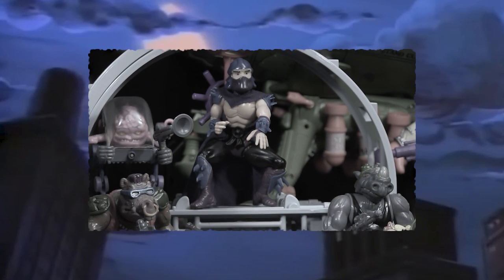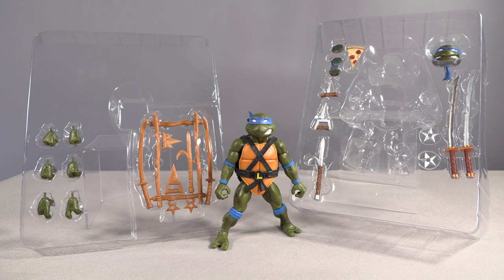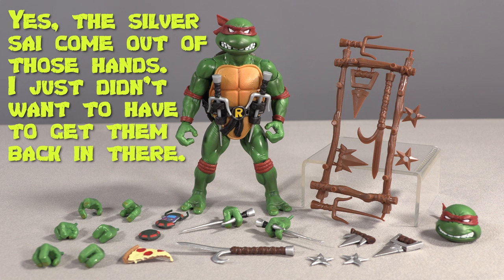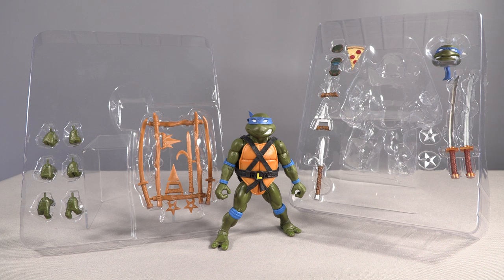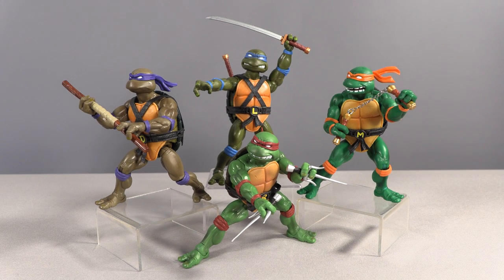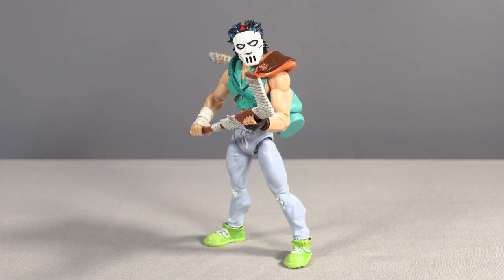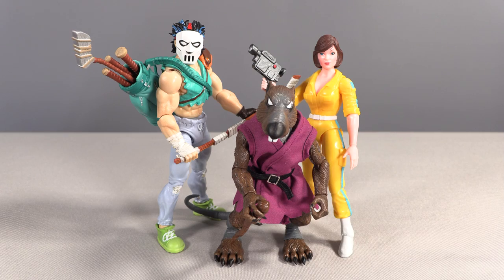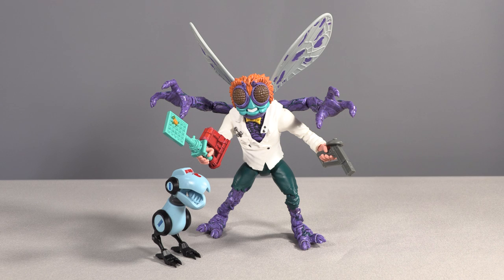Teenage Mutant Ninja Turtles Ultimates: The Whole Shell - Super7 Review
Michael looks at the Super7 Teenage Mutant Ninja Turtles Ultimates line, and there's a lot more to say about that, so enjoy the ride...